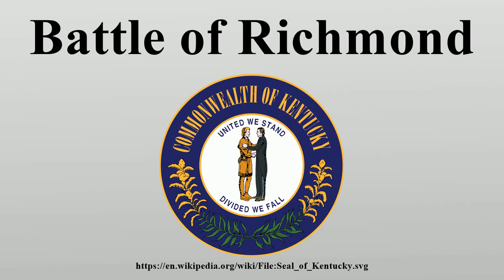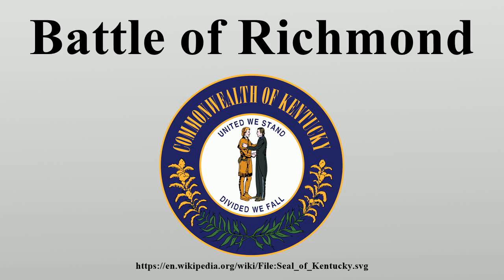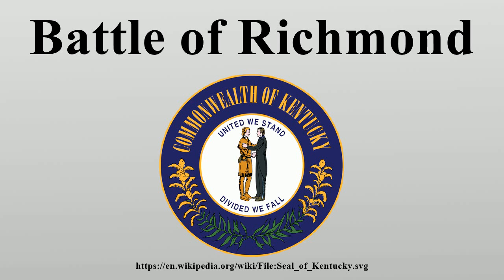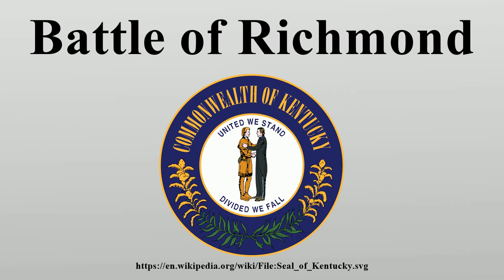Battle of Richmond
The Battle of Richmond, Kentucky, fought August 29–30, 1862, was a stunning Confederate victory by Major General Edmund Kirby Smith against Union major general, William "Bull" Nelson's forces, defending the town.

Image-Copyright-Info
Image is in public domain
Author-Info:   Commonwealth of Kentucky
Image-Copyright-Info